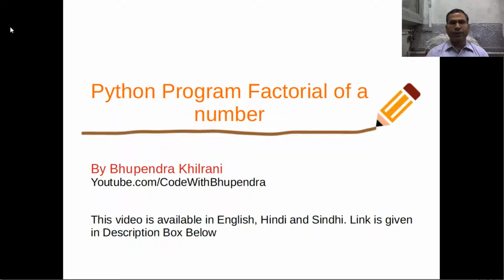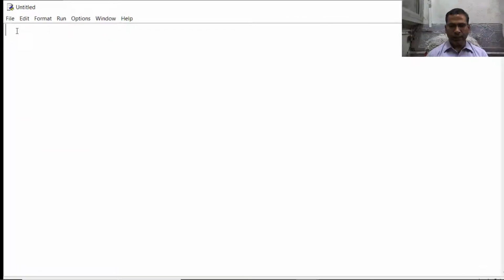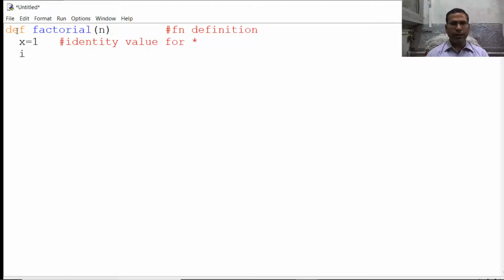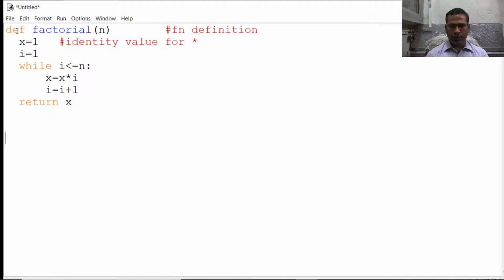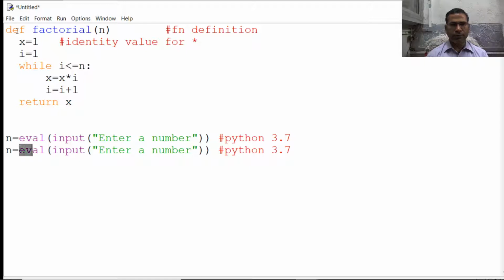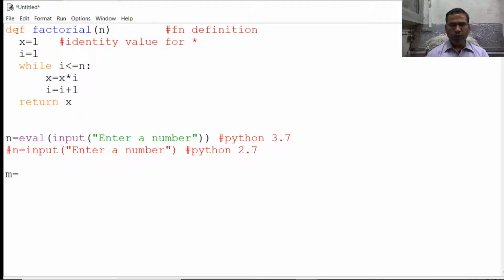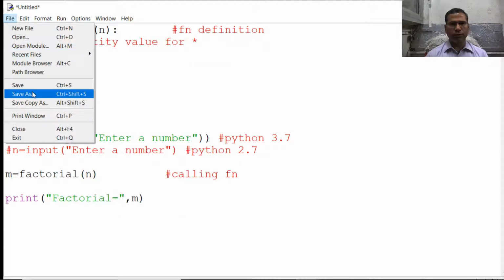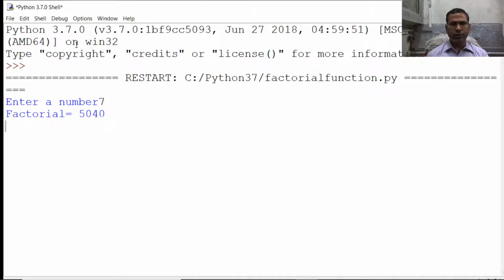Factorial program in Python in English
This video covers how to find factorial of a number in python program using while loop.

This video also covers cbse python.

Hello Friends,
my name is Bhupendra Khilrani and my channels are